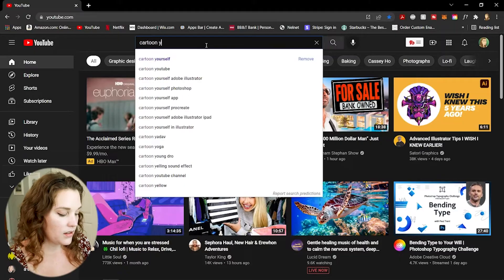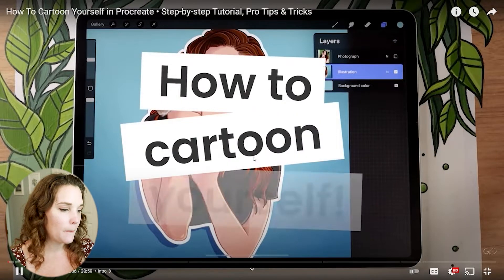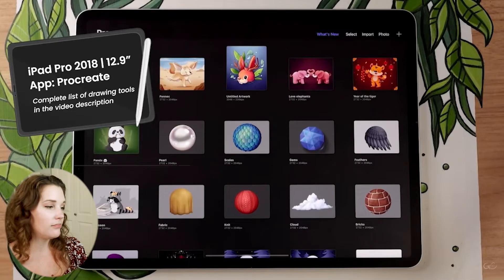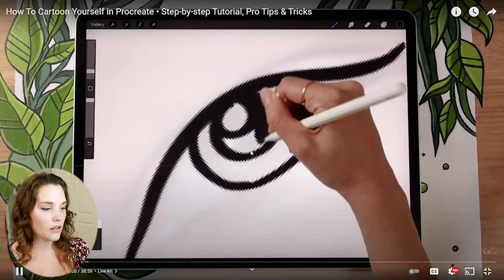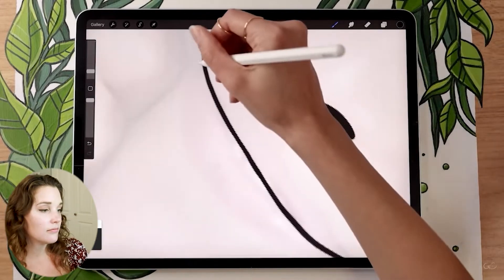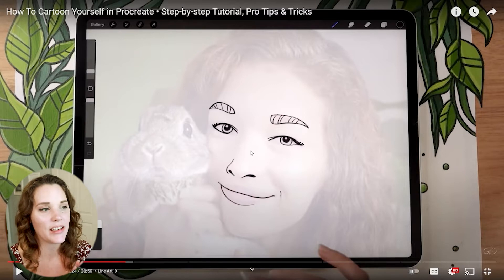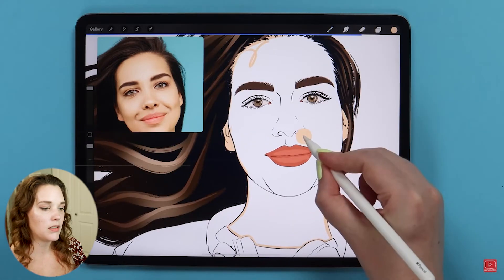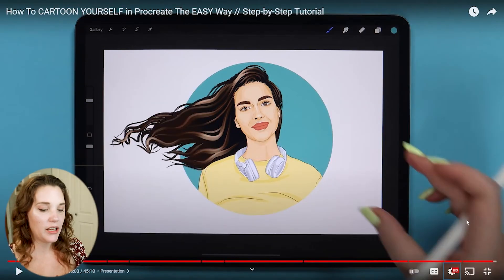Graphic Designer Reacts to Cartoon Yourself Challenge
Hello Creatives!
Today I'm reacting to the Cartton Yourself Challenge...I didn't realize this was a challenge but I made one by chance. Today I will see how 2 other creators handled this challenge, let's see if they give any helpful tips along the way.